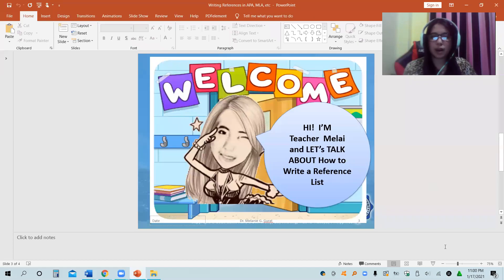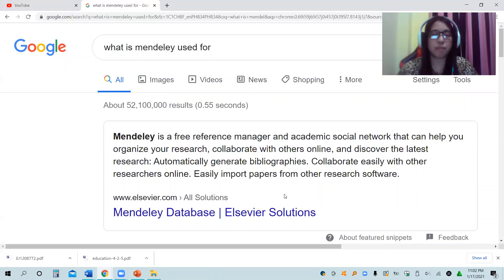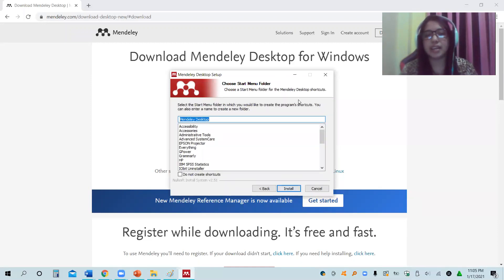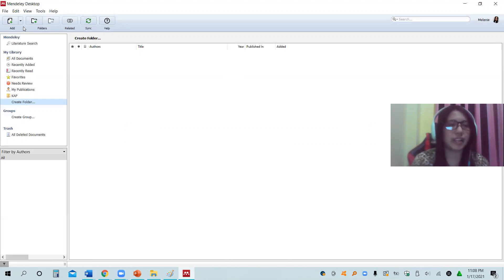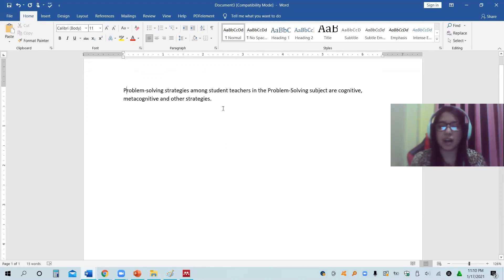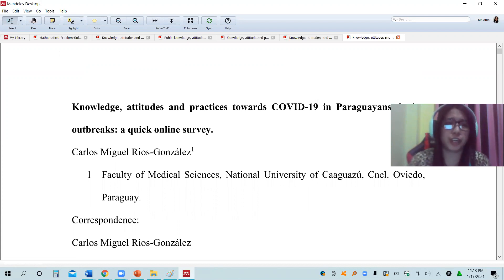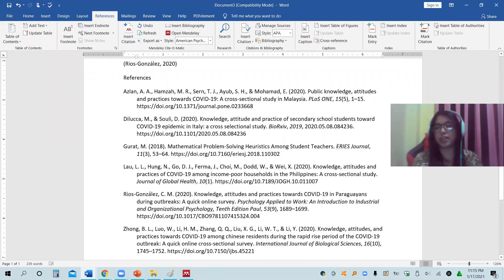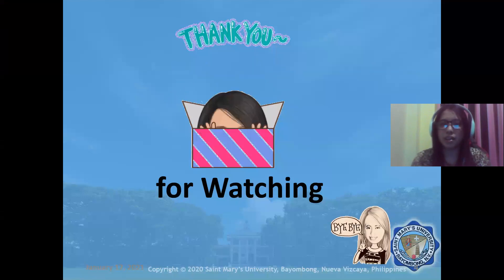Reference Writing for Research Using Mendeley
This video will help you generate your references automatically in APA, MLA, AMA, and other formats.